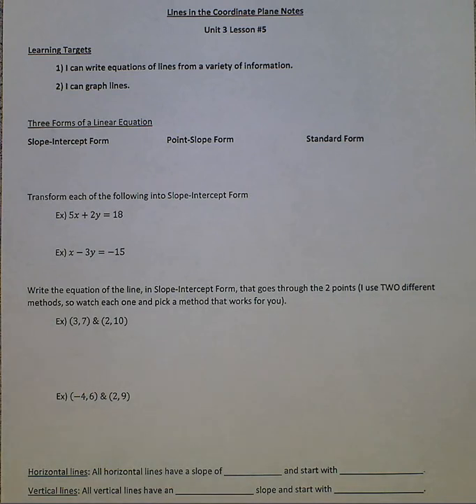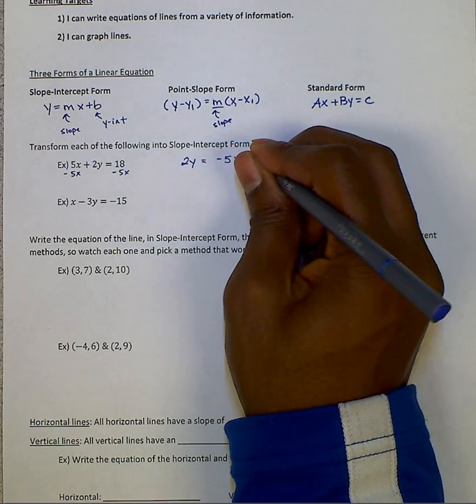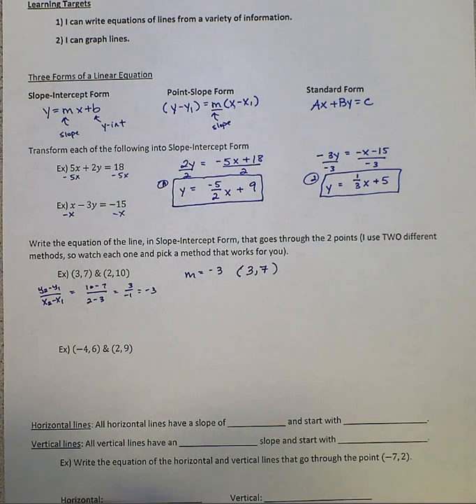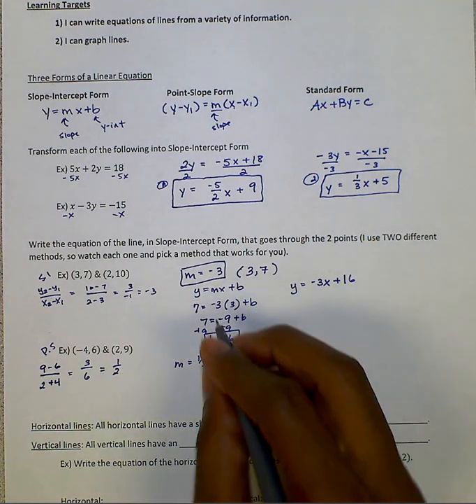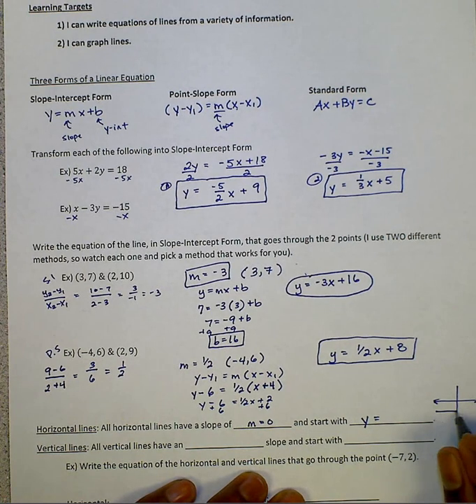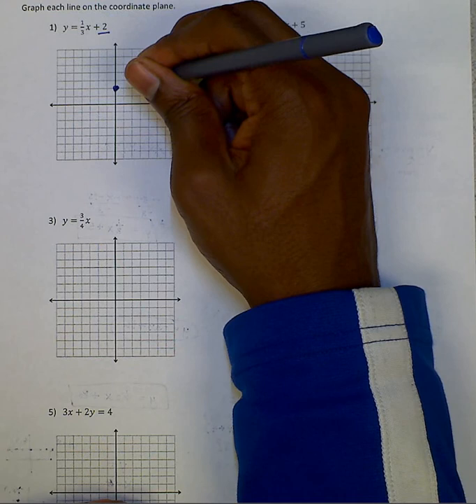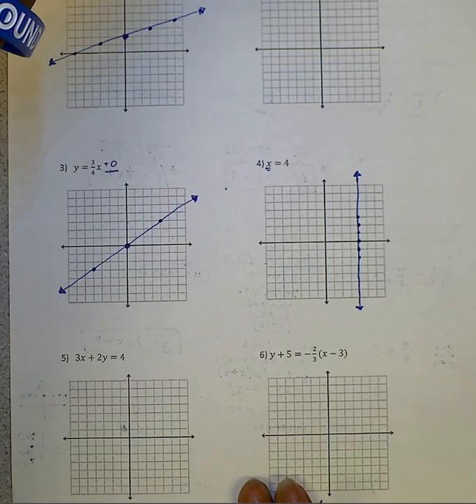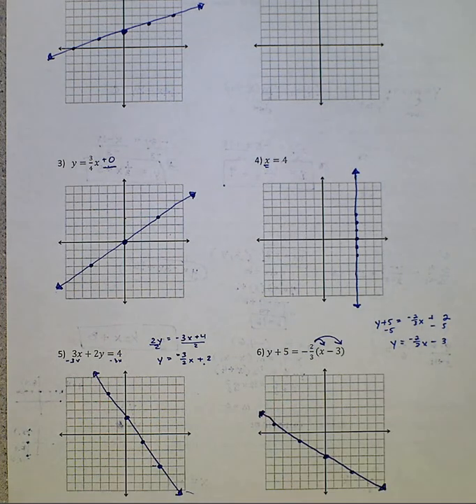Unit 3 Lesson 5: Lines in the Coordinate Plane #1